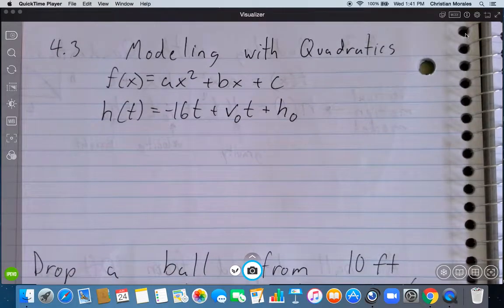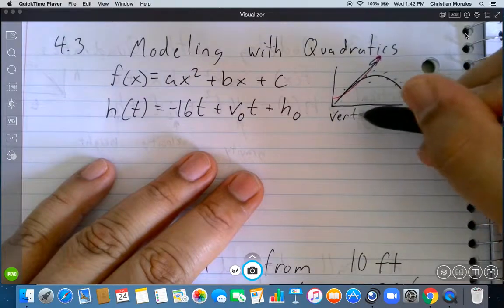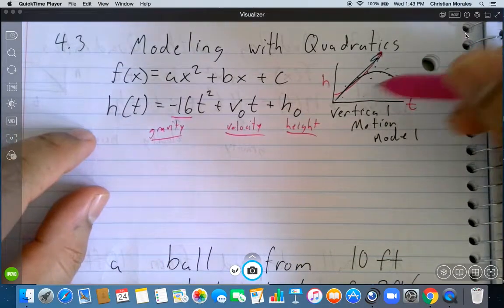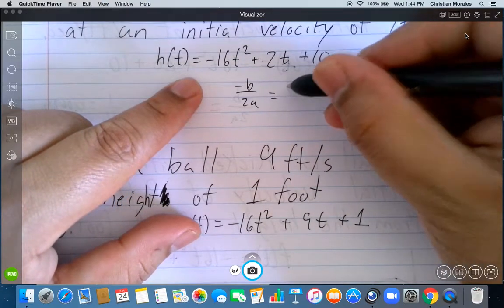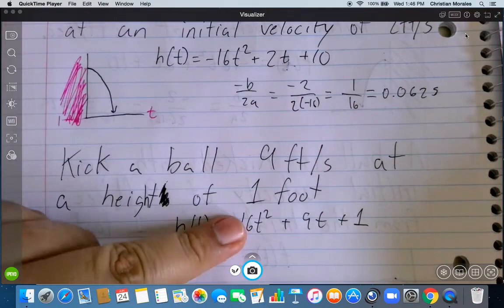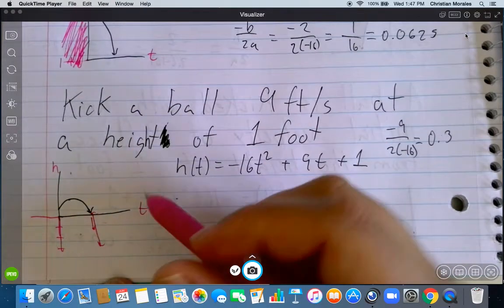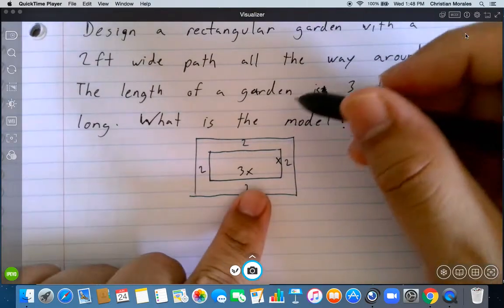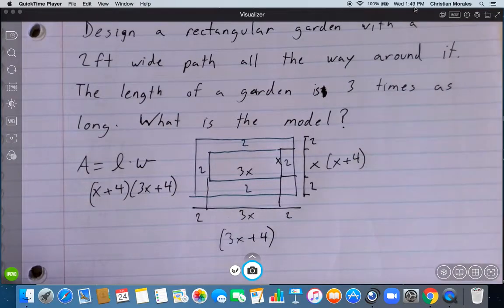4.3 Modeling Quadratics